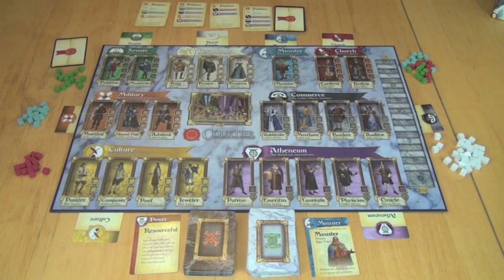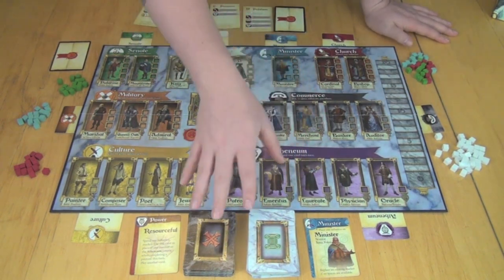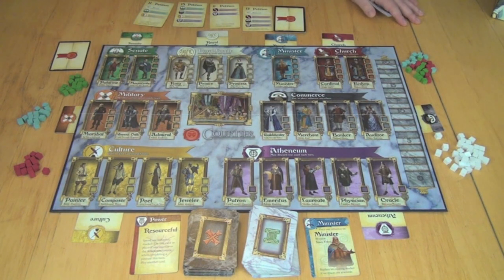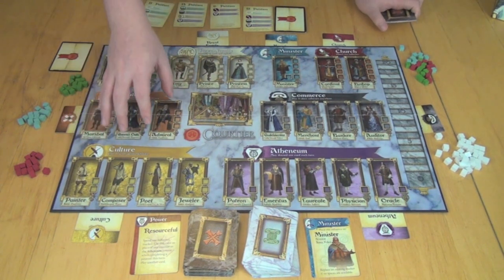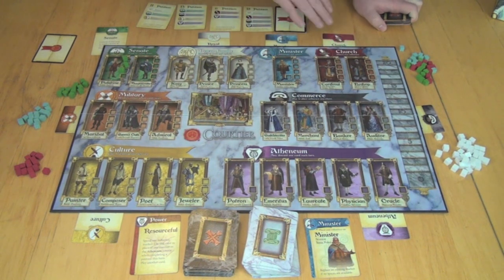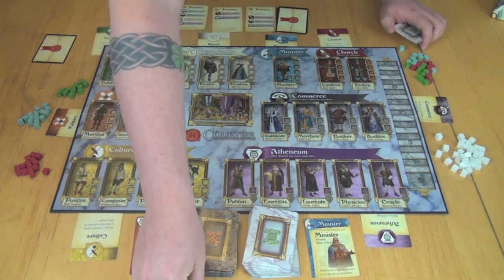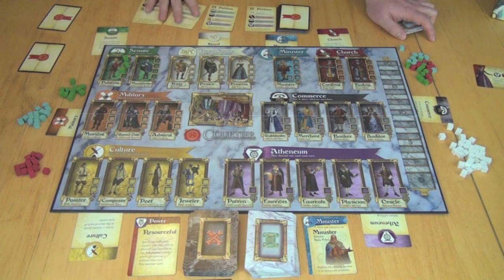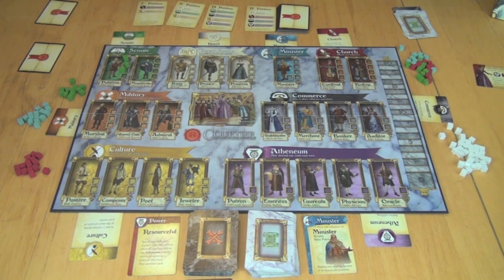Courtier Review - with Ryan Metzler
Ryan examines game # 1 from the Tempest series from AEG